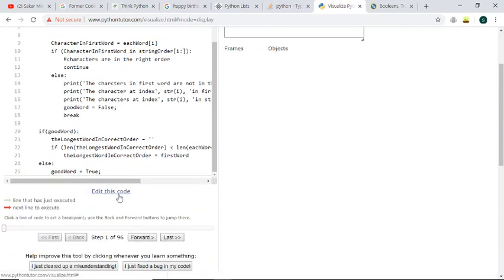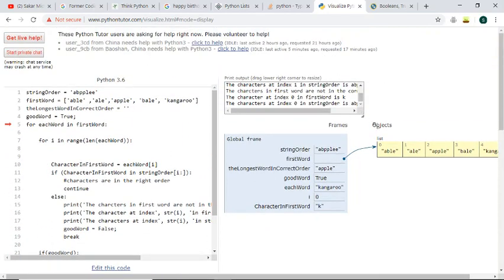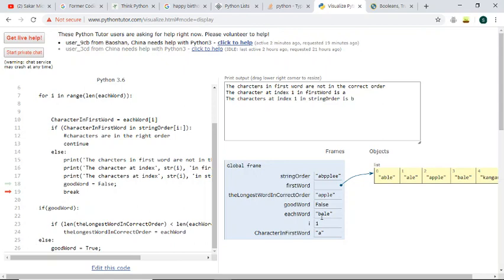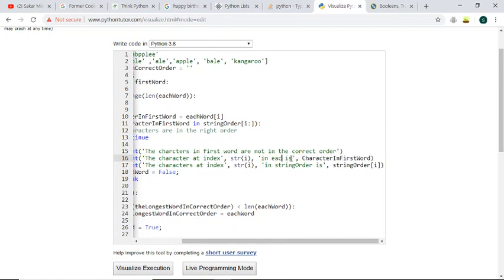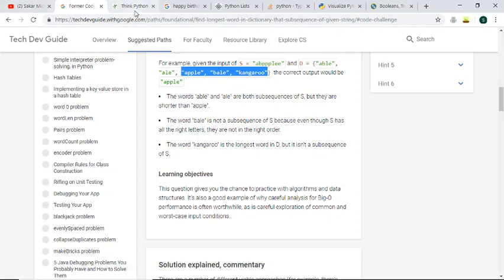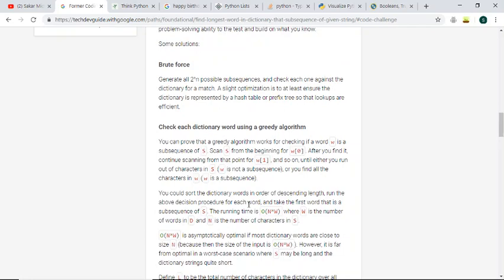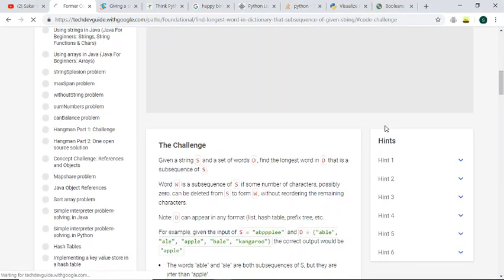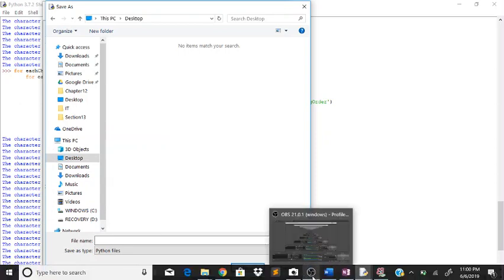Problem 1 Part 4